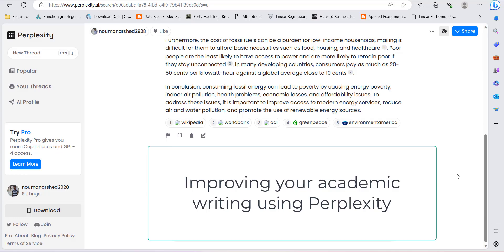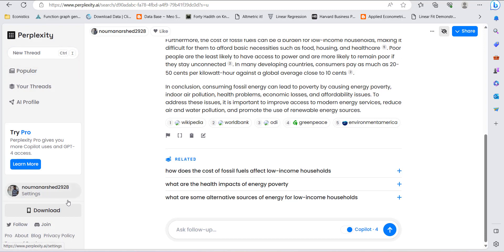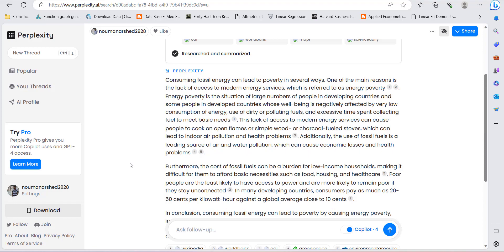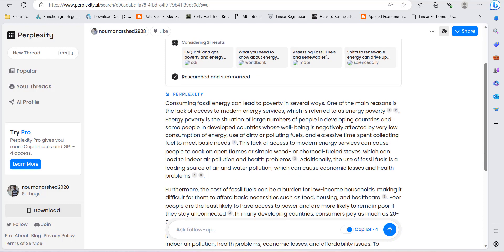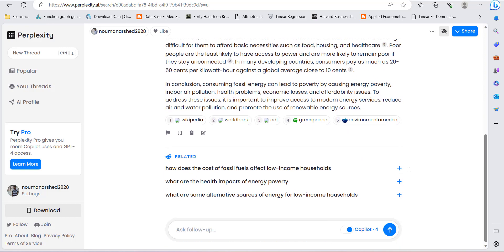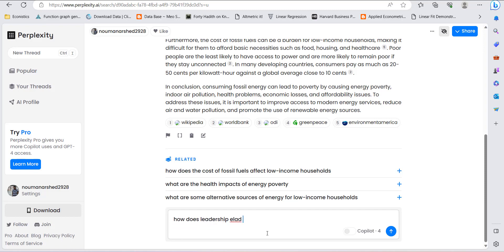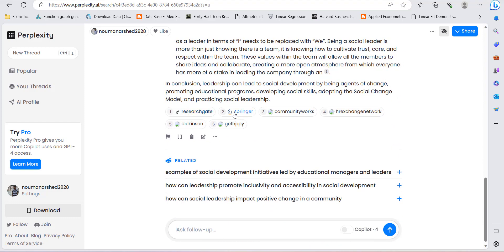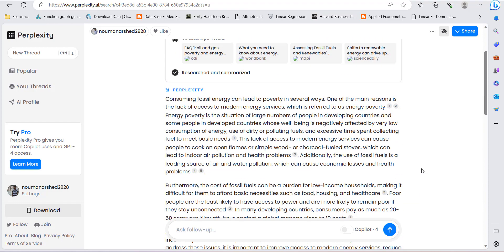Improve your research writing With Perplexity AI Chatbot (2023)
The perplexity platform provides references based academic answers as compared to ChatGPT which helps the researchers to better synthesize their research work. Boosting the quality of your research writing with Perplexity involves using this platform to provide references supported by academic research.
Perplexity is a measure that helps determine how well a language model performs.